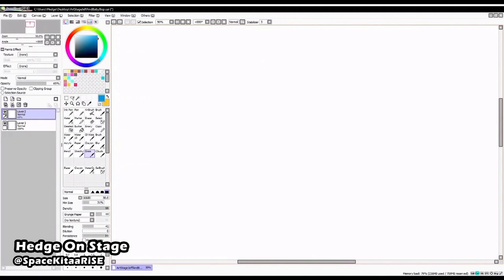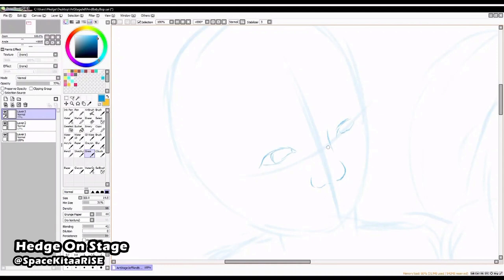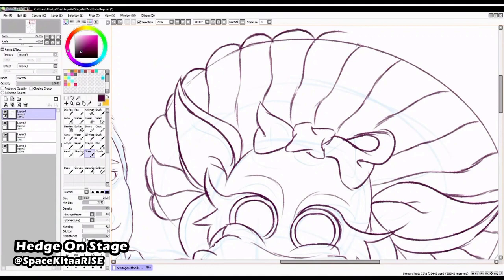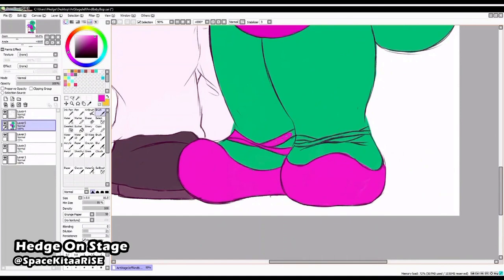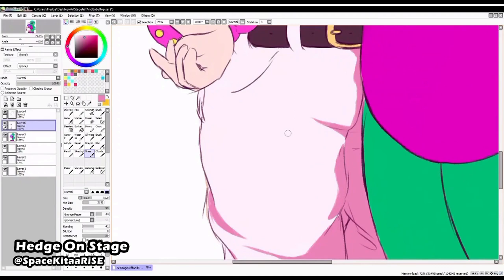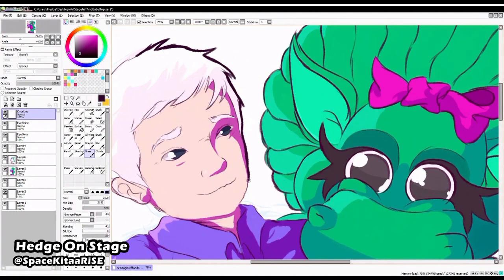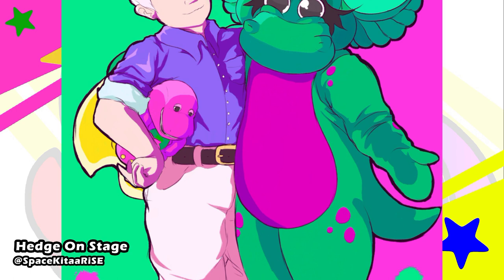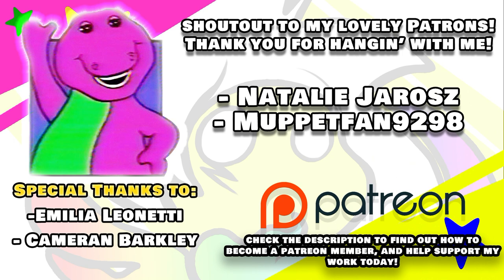Look at Me, Me, Me! | Jeff Ayers and BABY BOP | BARNEY | ArtStage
We make a piece of BABY BOP and her body performer, Jeff Ayers!

ArtStage is a series featuring my detailed, time-lapsed artwork of the cast and characters from the Barney franchise. Each installment includes a piece made in about 2-3 hours, sped up close to 10 minutes, and my commentary discussing the piece, process and insight on the focus character. I've done BJ and his voice actress, Barney's original 1988 costume, and even Barney and Bob West himself!

I'm Hedge, a narrator, graphic designer and animator. Hedge On Stage serves as my portfolio, allowing me to express my longlived love for Barney the Purple Dinosaur, and learn more/inform others on the production and history of the character. There's a lot different content currently available! Whether it be the costume evolution of the character, my time-lapsed artwork of Barney cast and characters, or even merch collection videos, I hope you'll be able to find something you like on the channel!

                     little_devil_hideout